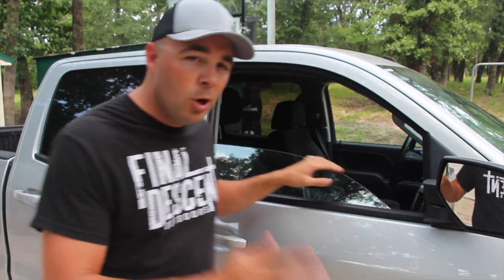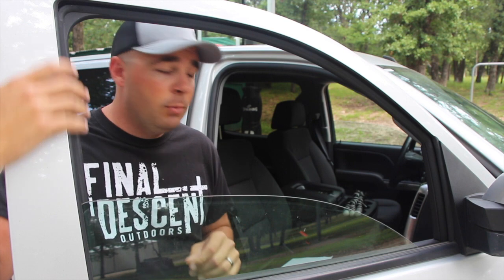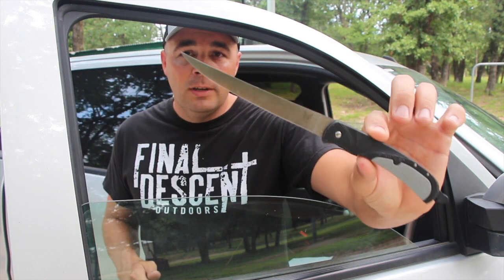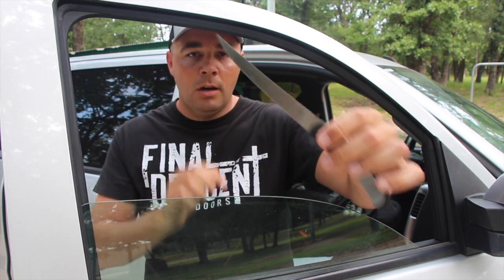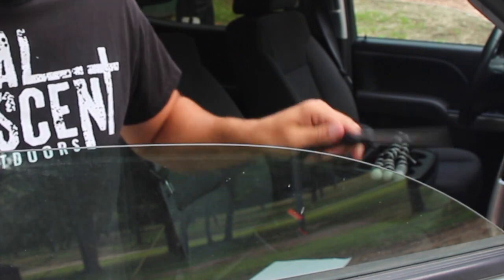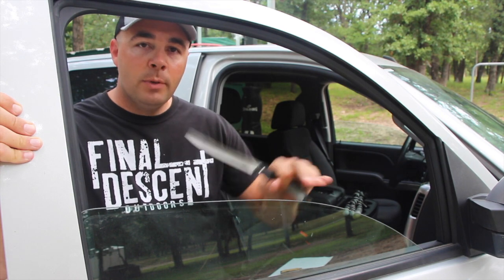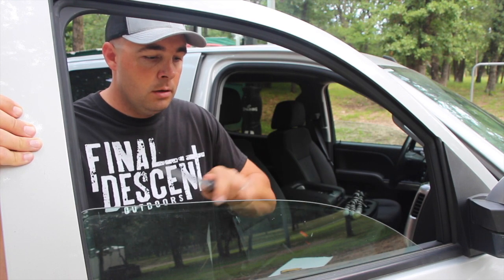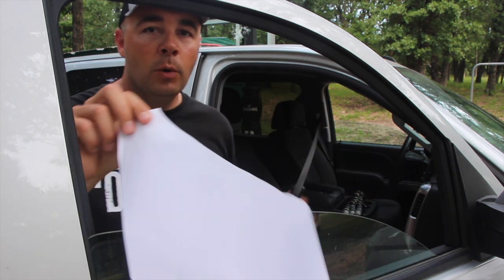How to Keep Your Knife Razor Sharp WITHOUT a Sharpener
Keeping a knife razor sharp out in the field doesn't have to be complicated and you don't have to carry around any kind of fancy knife sharpener. You can simply use the window of your car or truck to keep hone the edge and keep it sharp!

My Camera Gear:

Canon T5i